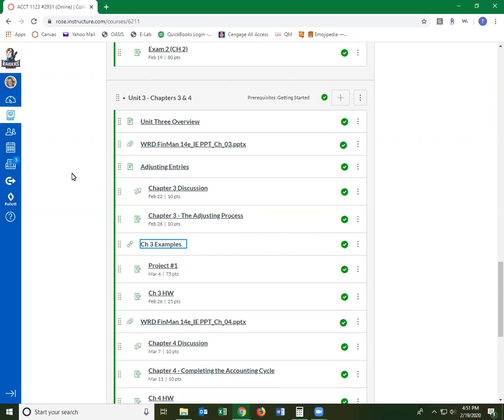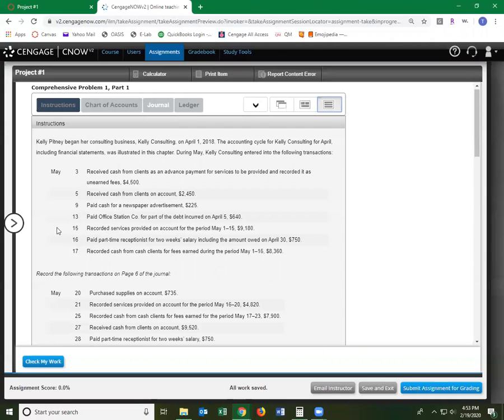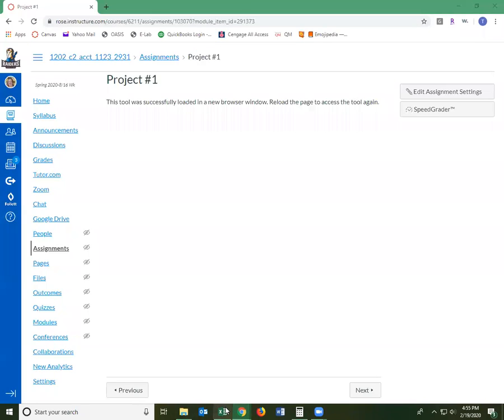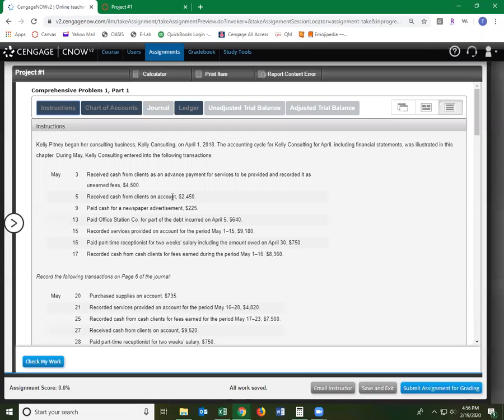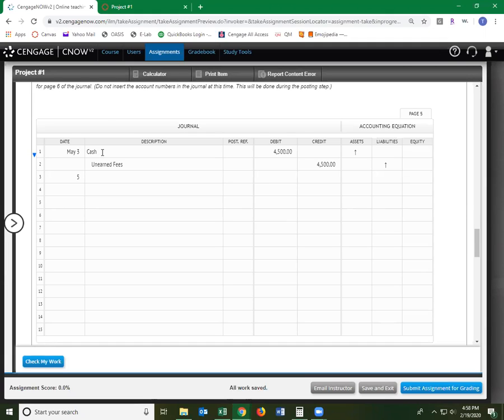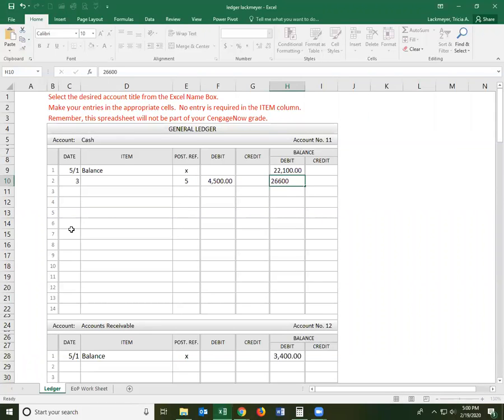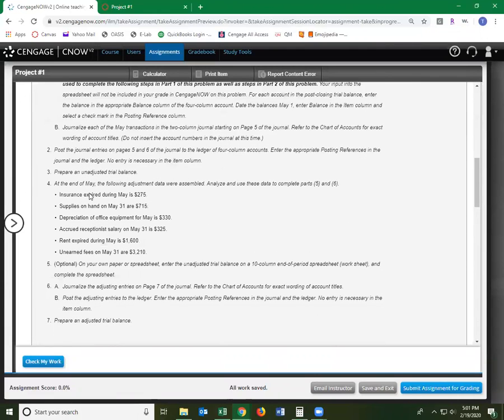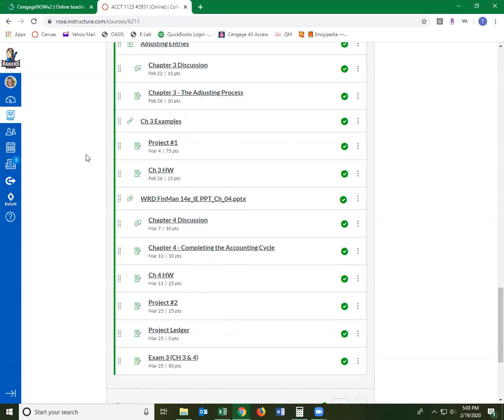CAP Online - Project 1